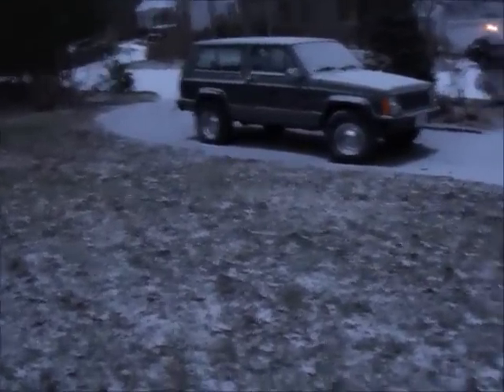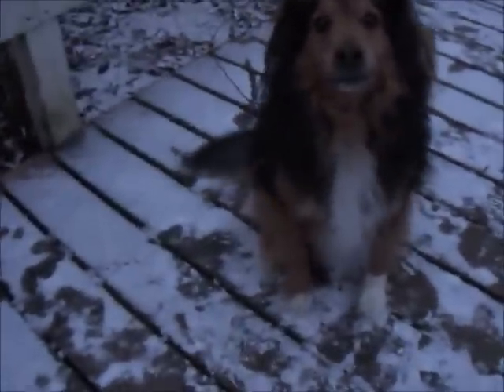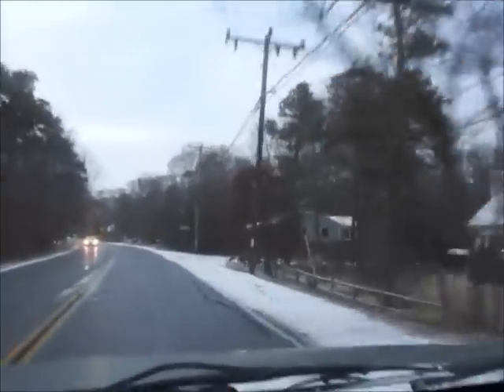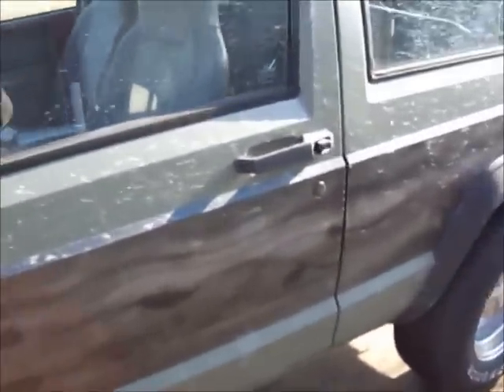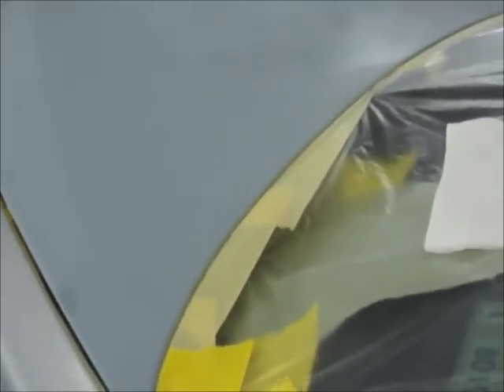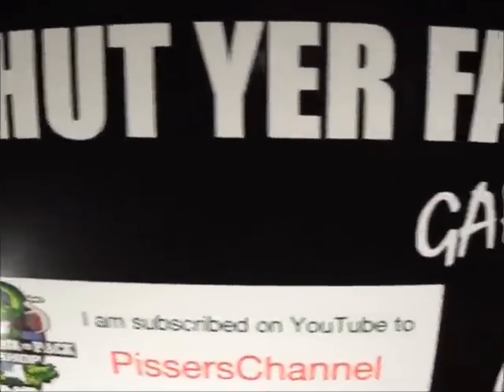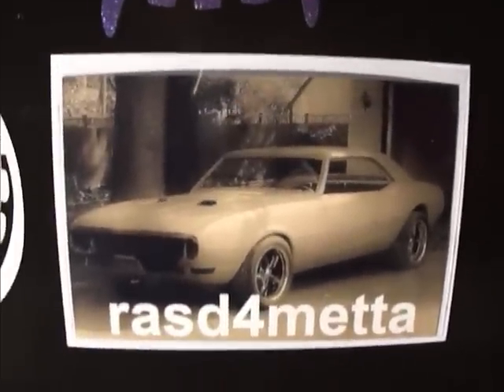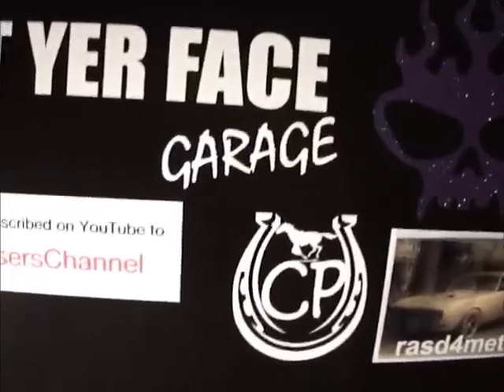More paint stuff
A few jobs from this week. New magnet for the youtube wall